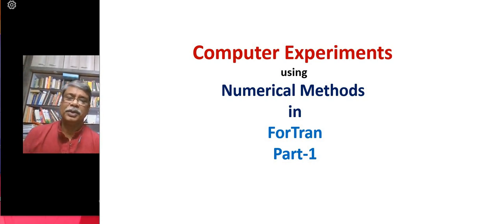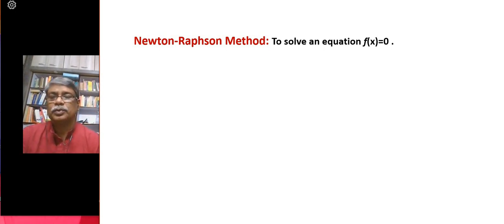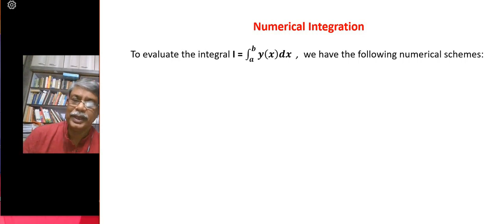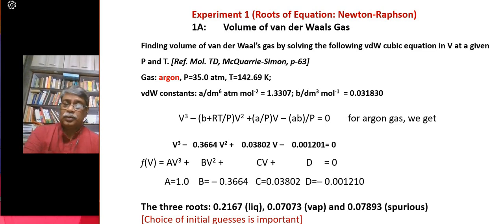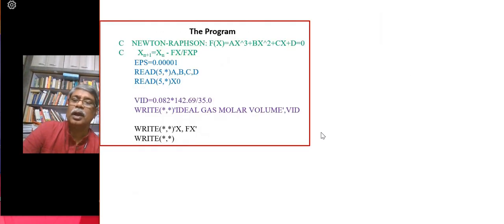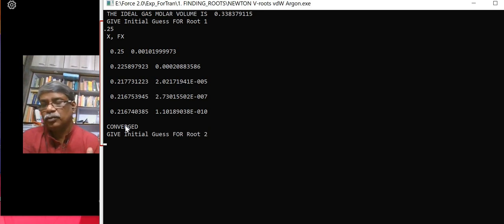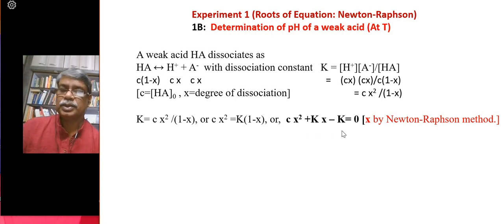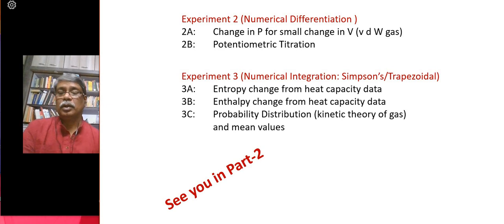Computer Experiments using Numerical Methods in ForTran : Part-1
I am back to my channel once again with a two-part series on Numerical experiments based on Numerical Analysis using ForTran.  The topics had been discussed and in depth at PCTF platform but those were delivered for Teachers. Probably that's why many of my younger friends requested me to take the initiative once again. I have tried to make it for the students particularly, keeping them short, syllabus specific, to-the-point and class-friendly.